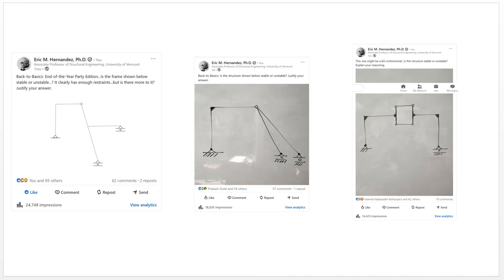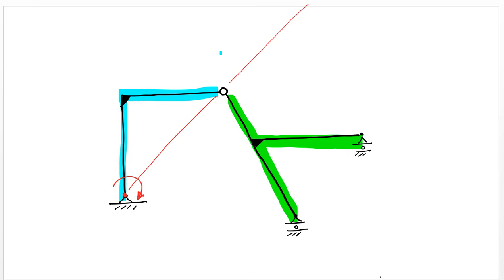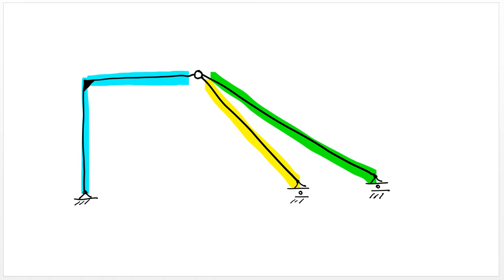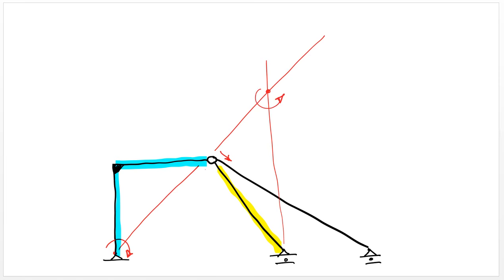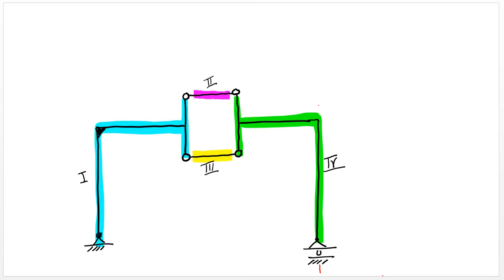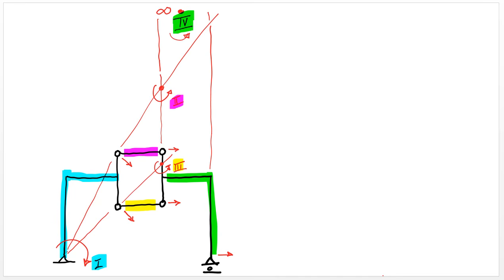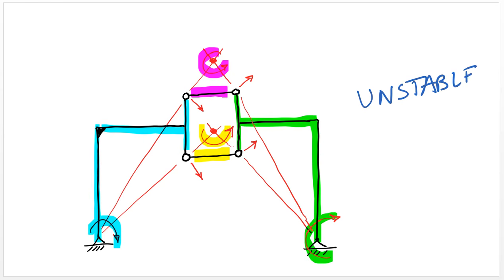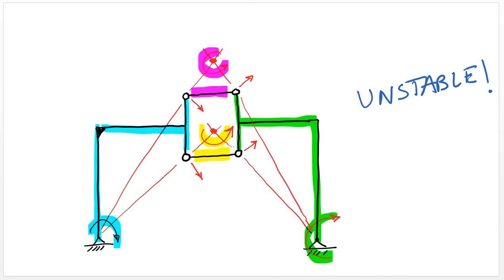Stability Analysis of Rigid Frames. Kinematic Method.